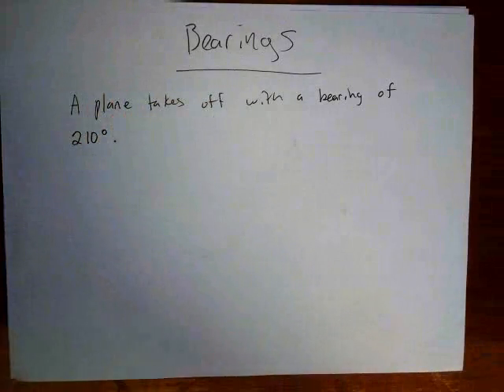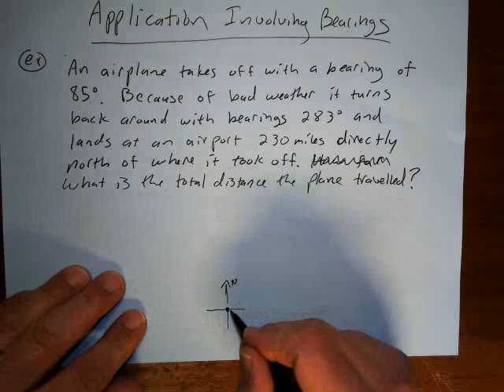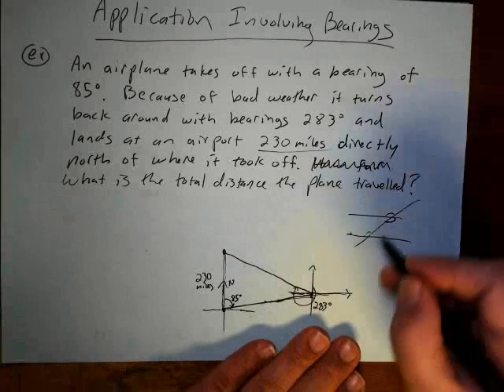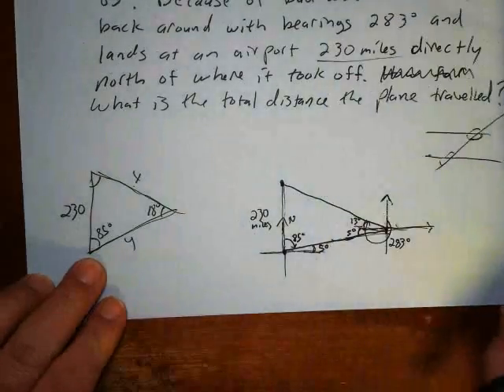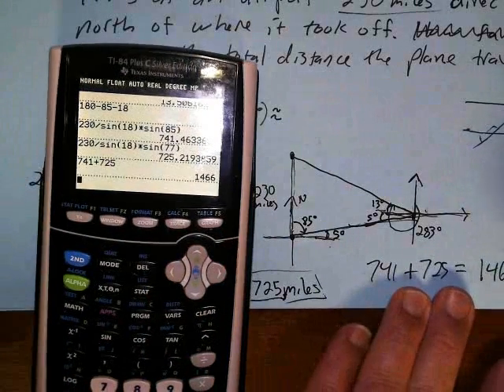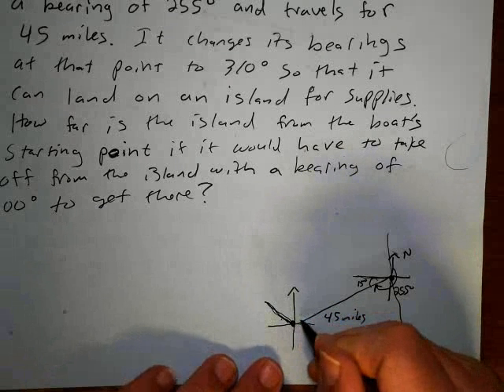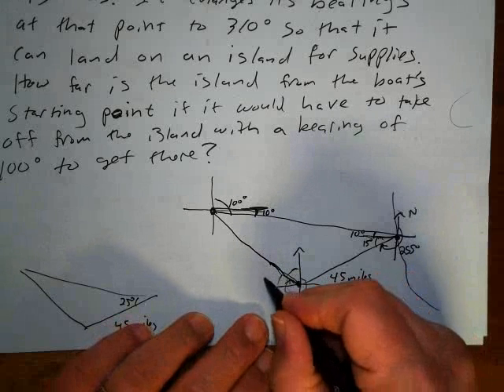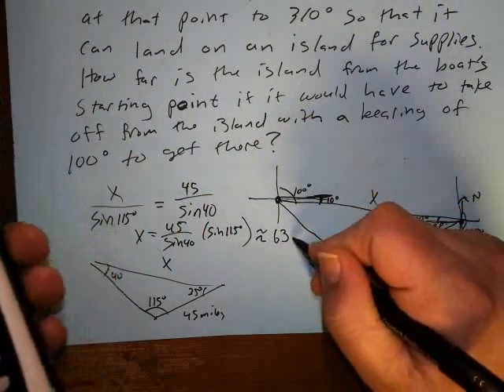Trig - Law of Sines (Applications with Bearings)